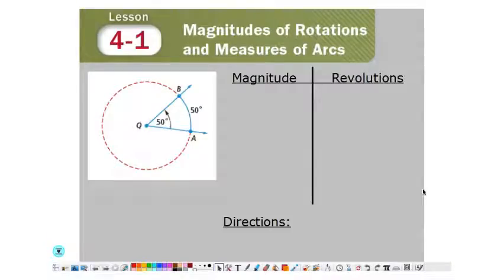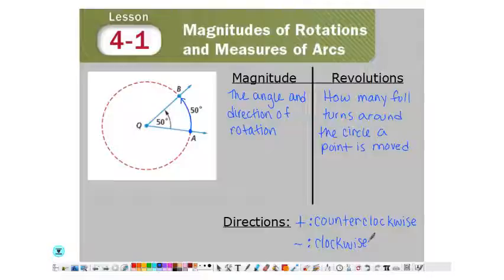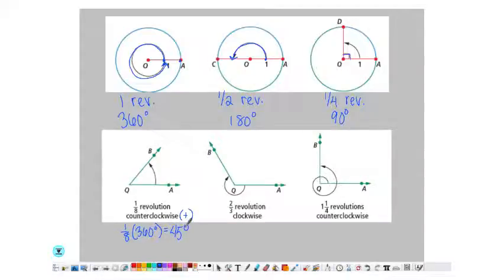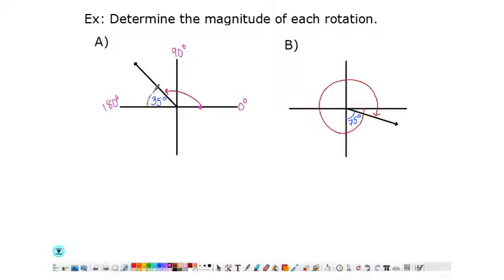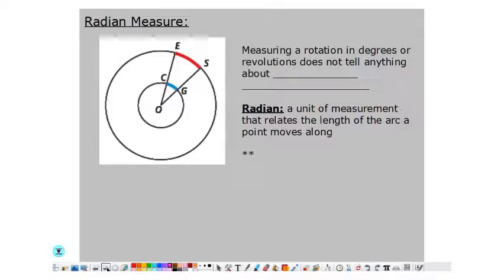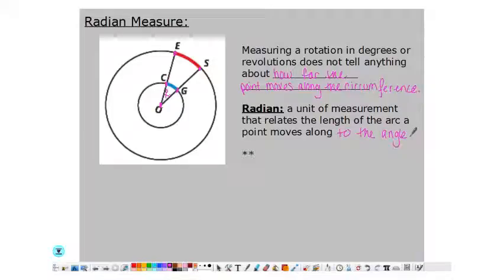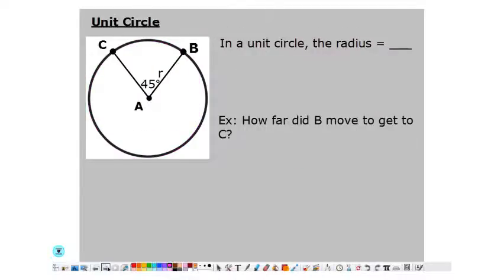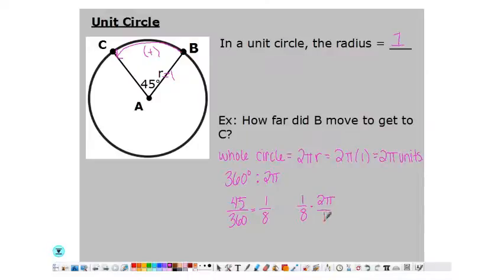Angle Rotations and Radian Intro